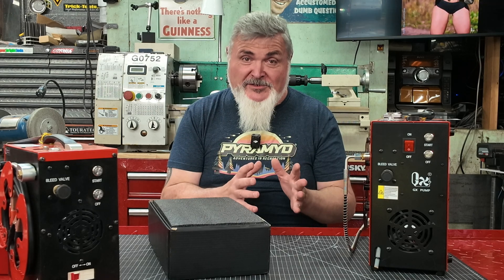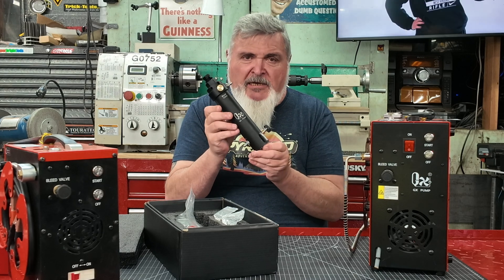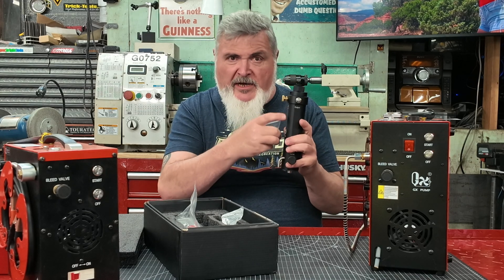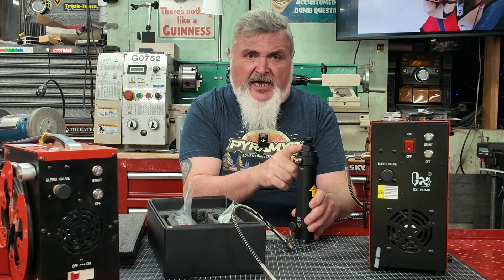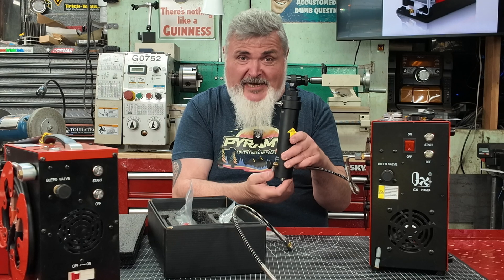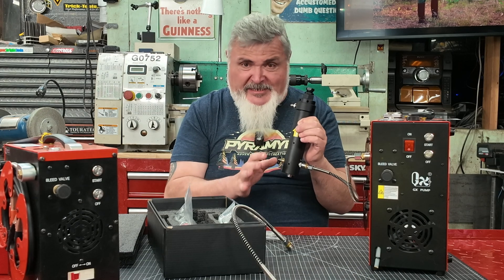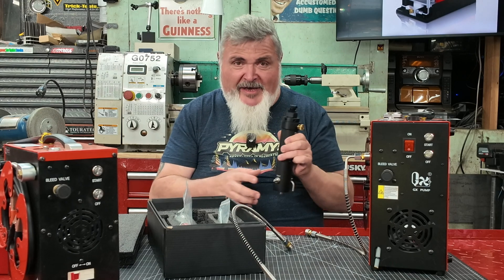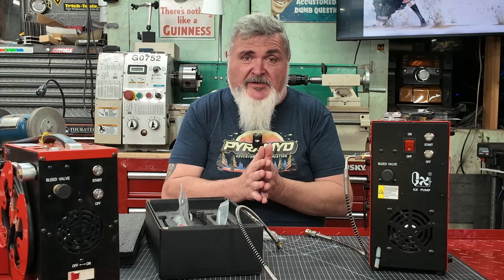Ultimate PCP Airgun Moisture Separator: Physics-Driven Dry Air Breakthrough!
Unleash the power of dry air with the revolutionary moisture separator for PCP airguns! Harnessing immutable physics, this cutting-edge device banishes moisture in two groundbreaking ways. A precision valve locks the main chamber until it hits +1800psi, slashing moisture content dramatically. Then, a state-of-the-art micro sieve filter ensures the remaining air is bone-dry, safeguarding your PCP airguns like never before. Affordable, durable, and built to last, this separator is a game-changer for pellet guns, slug guns, and high-pressure air systems. Perfect for airgun enthusiasts who demand peak performance and protection!